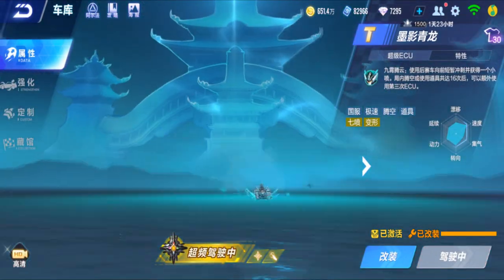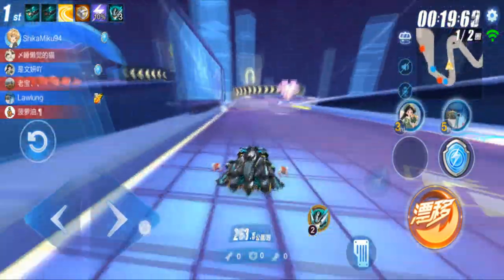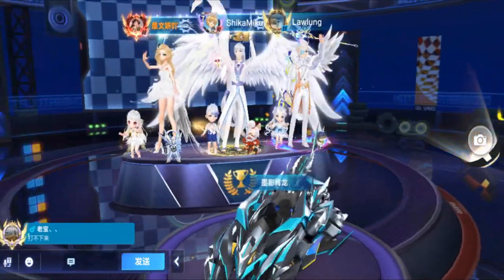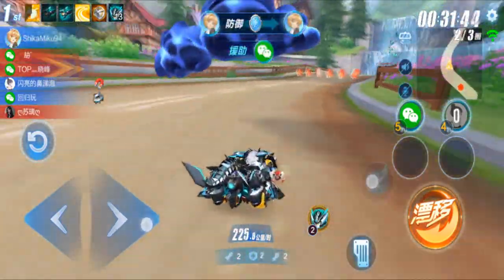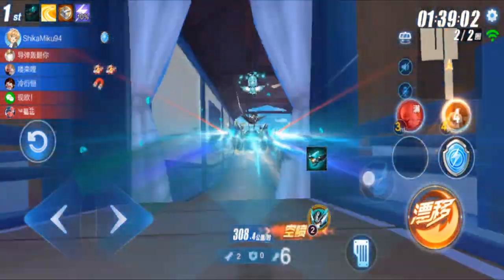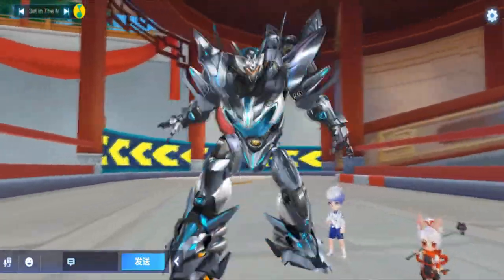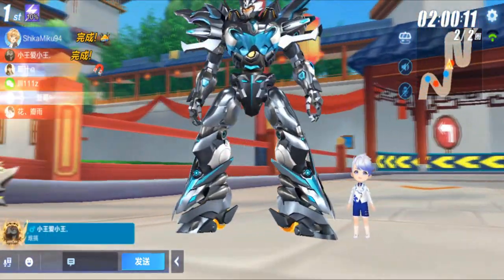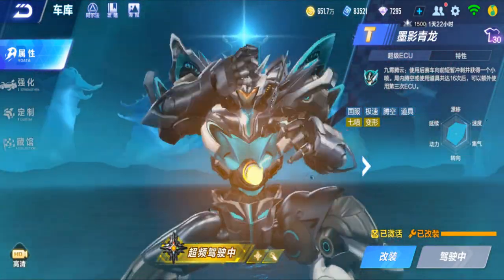BETTER THAN EXA & OLINA? Review T6 In Item 【QQ Speed Mobile】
new top 1 T-car for item?

Songs:
So Lit, Battle Theme (EXE3 Style, EXE4 Style, EXE5 Style), MMBN Operation (Eurobeat Remix), Educated Man